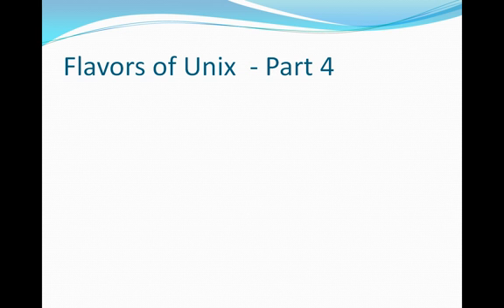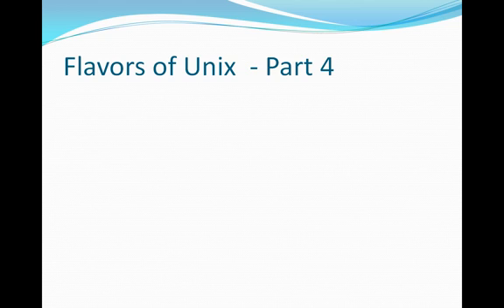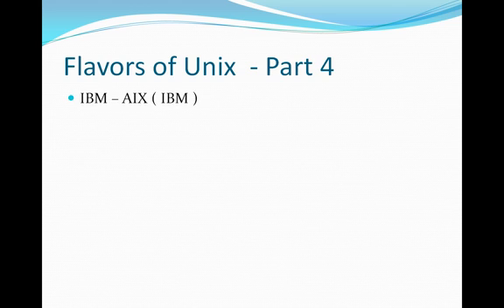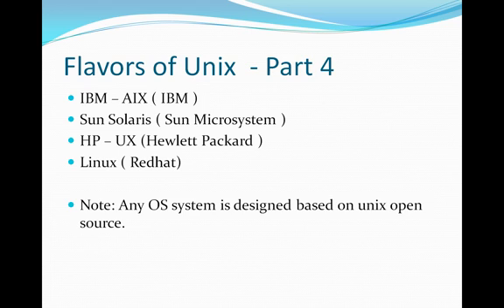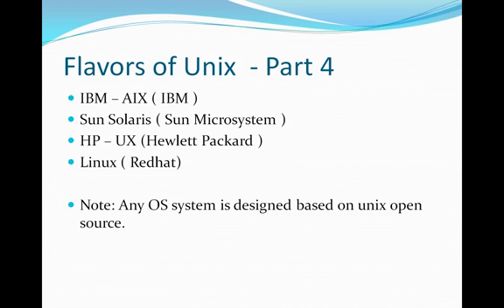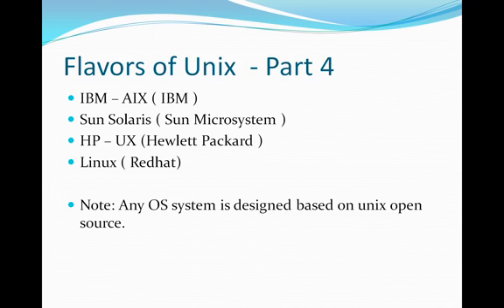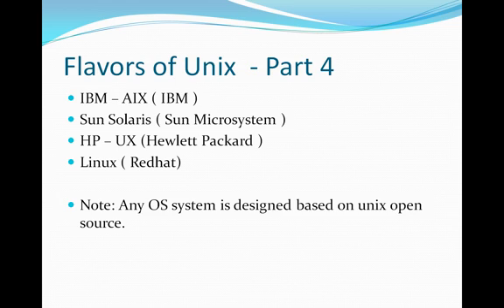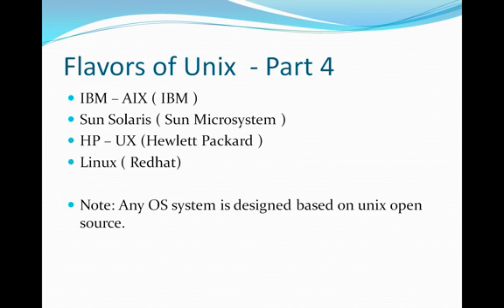Unix Tutorial Part 4,Flavours of Unix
Unix Tutorial Part 4,In this Unix tutorial you will know about Flavors of Unix means types of unix os and difference between unix operating system and lynux operating system